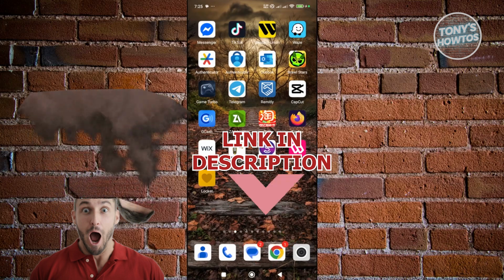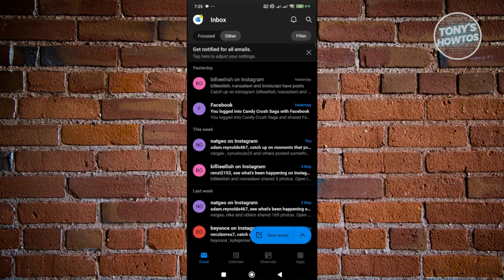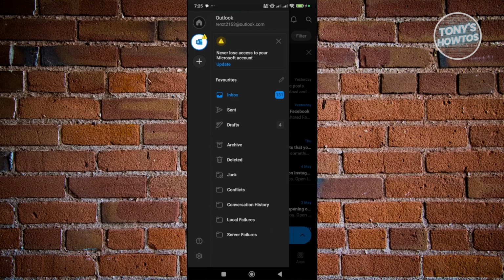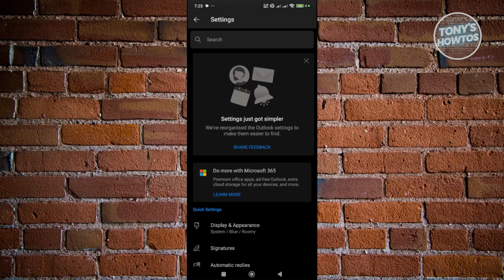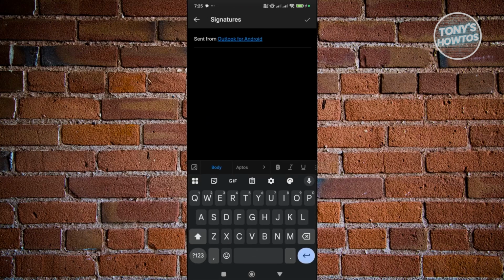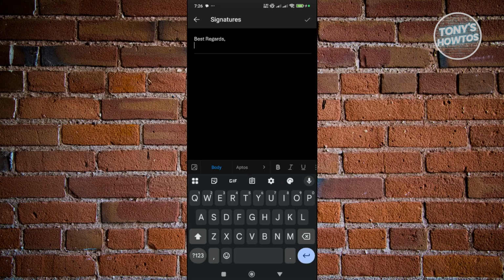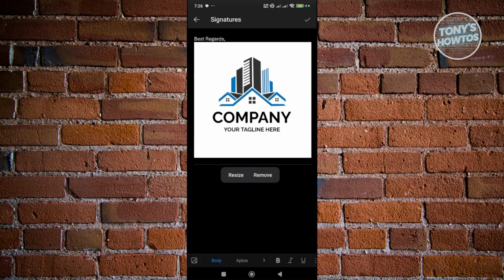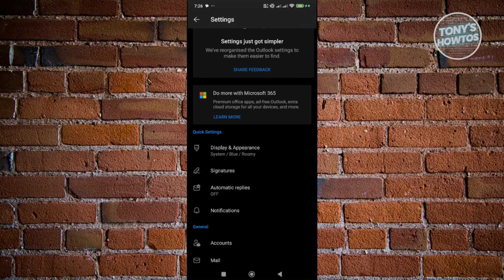How to Add Signature in Outlook Mobile App (2026)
In this video, I show you How to Add Signature in Outlook Mobile App in 2026. The quick and easy tutorial outlook signature setup in mobile. Do you want to know step by step how to insert signature in outlook mobile app android in 2026? Yes? Great!